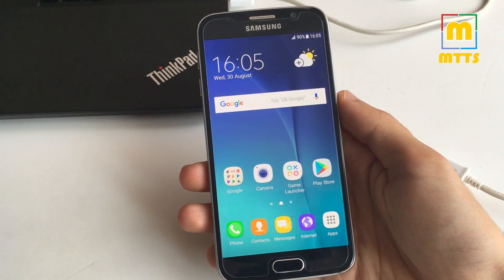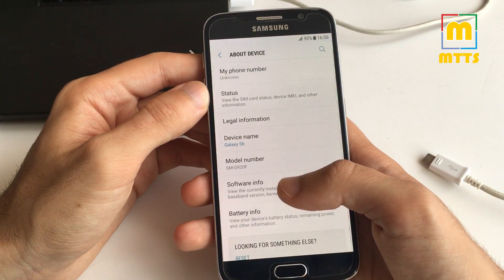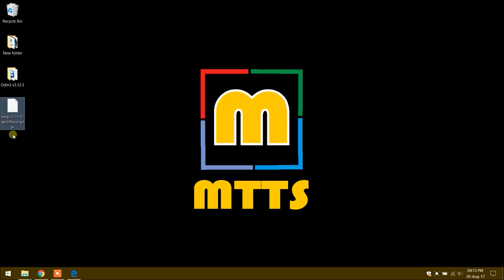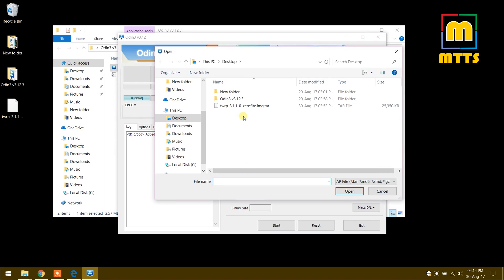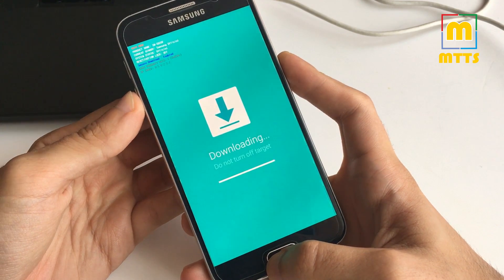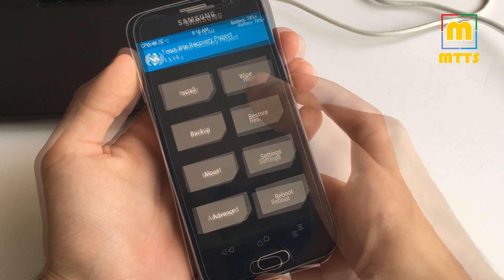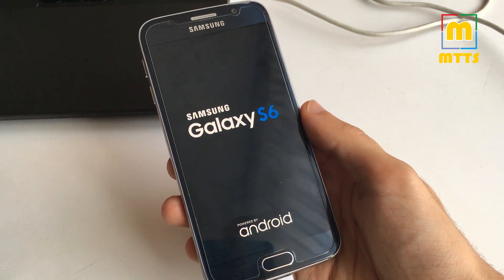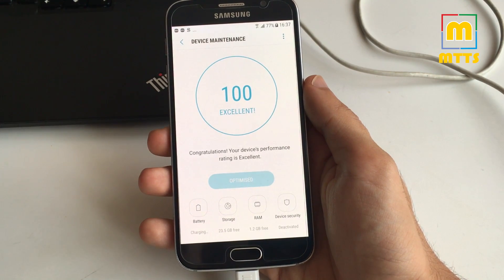Rooting and TWRP tutorial - Samsung Galaxy S6 on Android Nougat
Hi everybody, in this video I'll show you how to root and install a custom recovery on the International version of the Samsung Galaxy S6 (so the G920F). The method can be used for basically any S6 variant. Enjoy!

TWRP (tar file) - for the flat Intl. S6 G920F Files for all variants can be found on the website. Make sure you flash the correct one for your device.